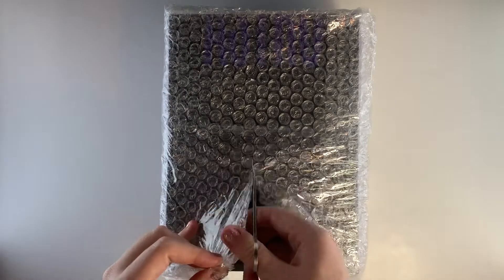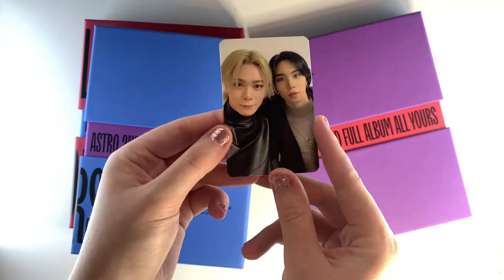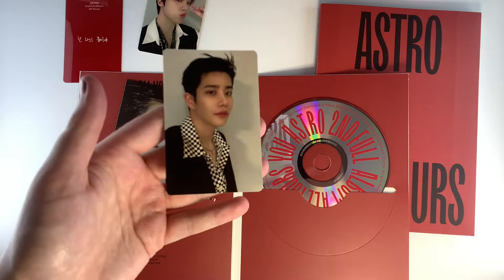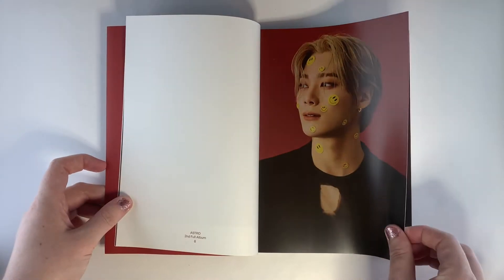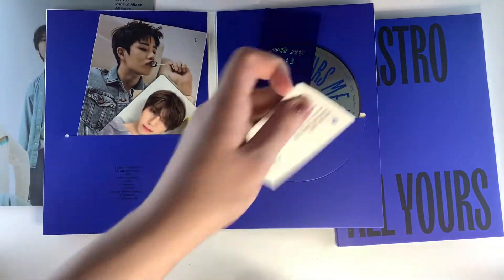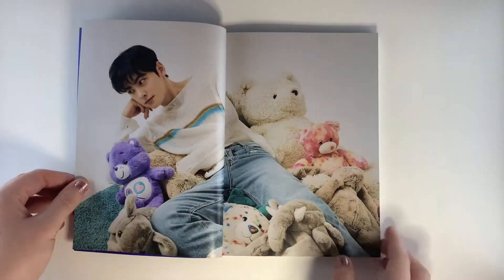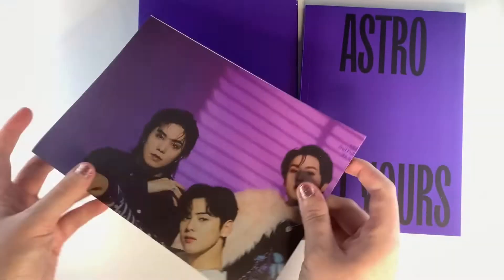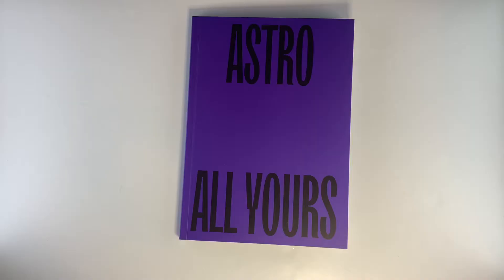Astro All Yours Unboxing (all versions)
Unboxing the You, Me and Us versions of Astro's 2nd full album All Yours. Includes unit photocard and sleeve.
Sleeve + Photocard - 0:00
You - 0:47
Me - 2:21
Us - 3:48